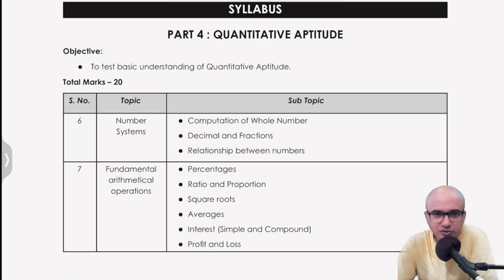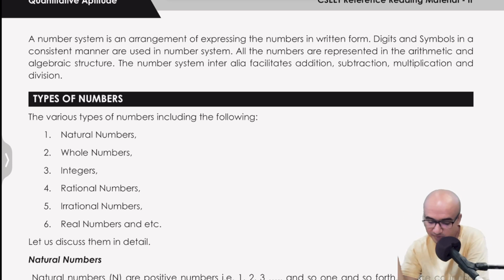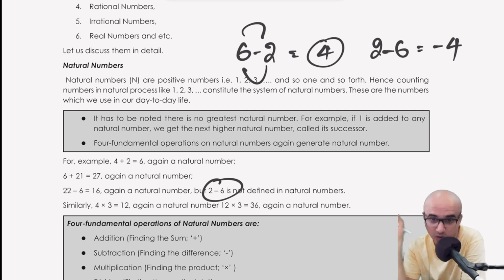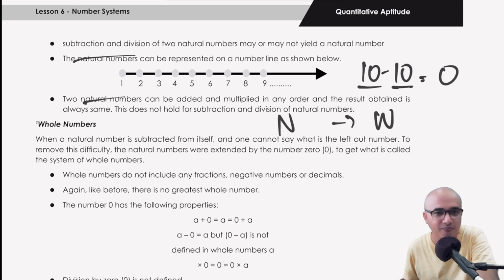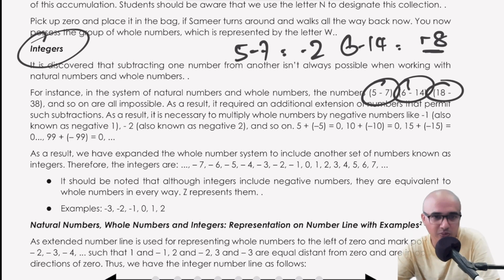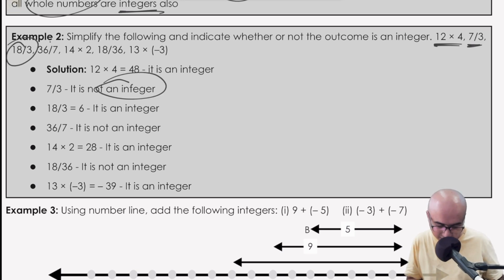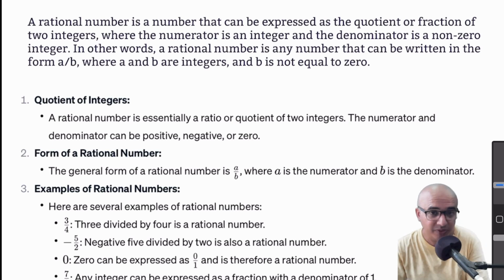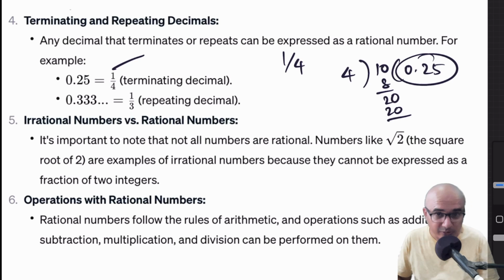CSEET Quantitative Aptitude : Class 1 - Number System | CS Coaching in English | Vishwas Krishna